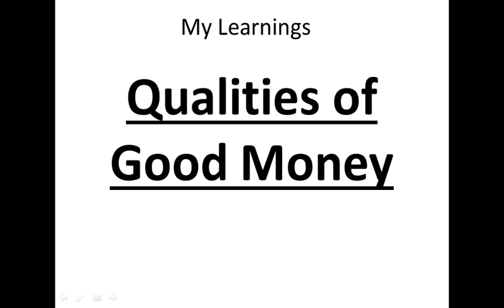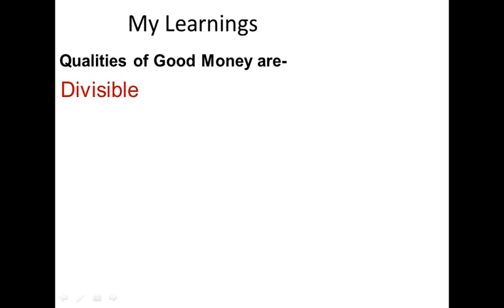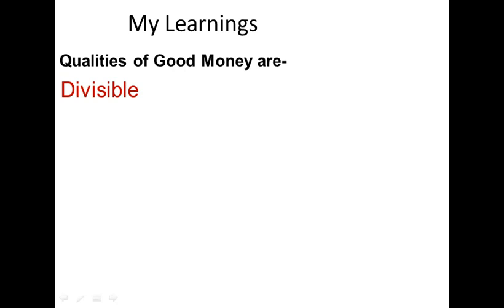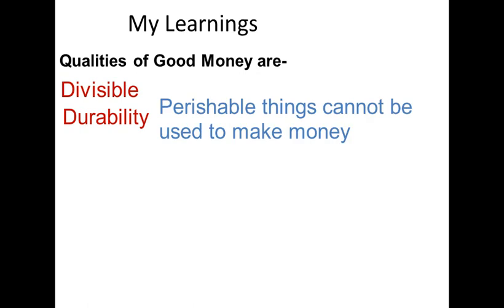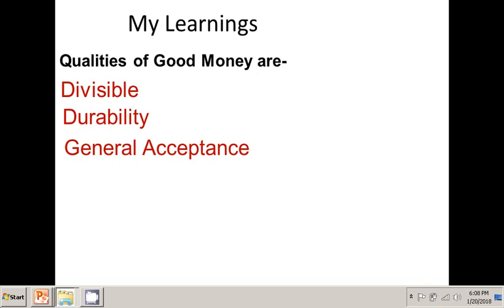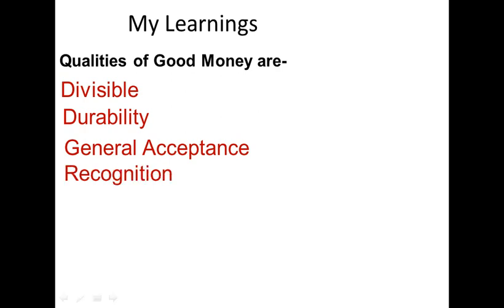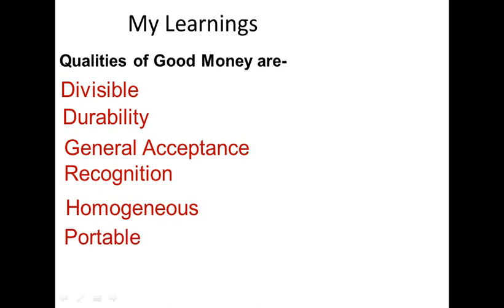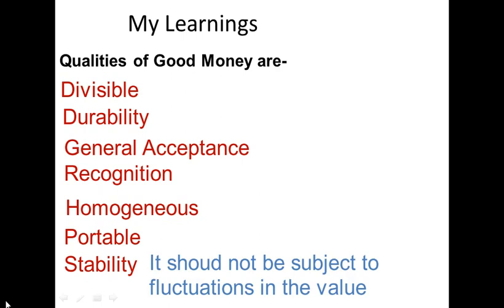Qualities/Characteristics of Good Money - HSC/SYJC/Class 12/Standard XII Macro-Economics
Economics - Qualities of Good Money
Commerce - Maharashtra State Board
ICSE Class 10
IGCSE/GCSE
Money & Banking
Characteristics Of Money